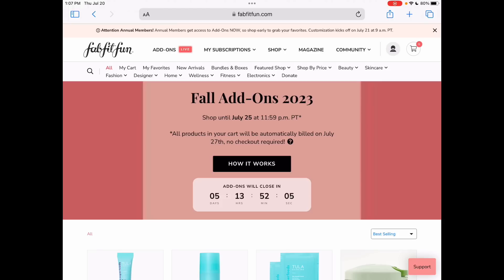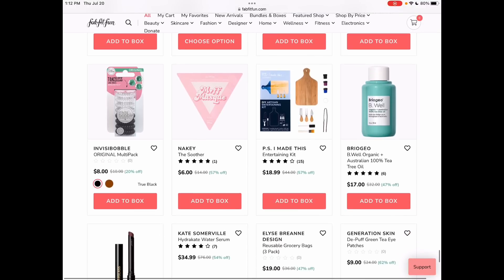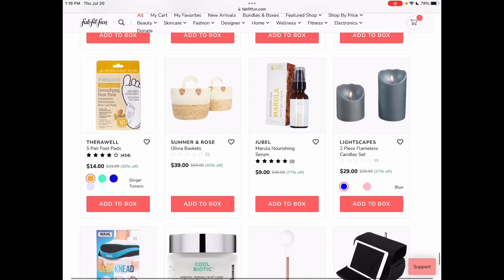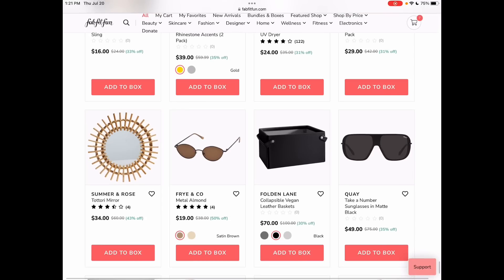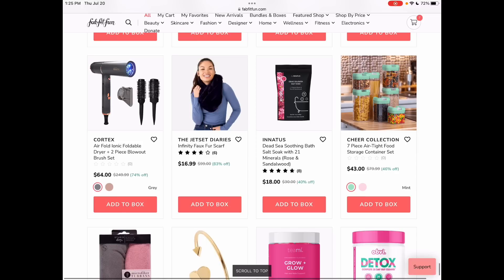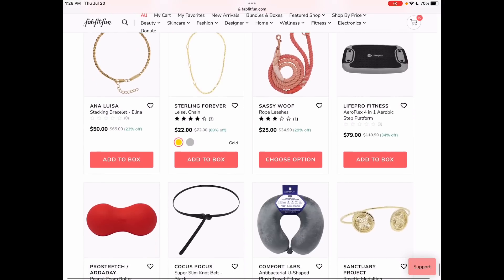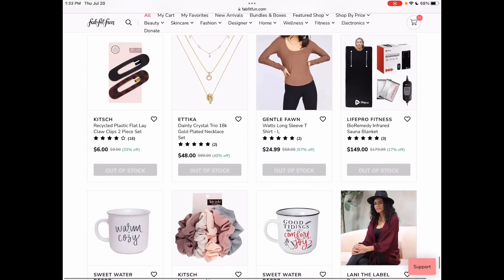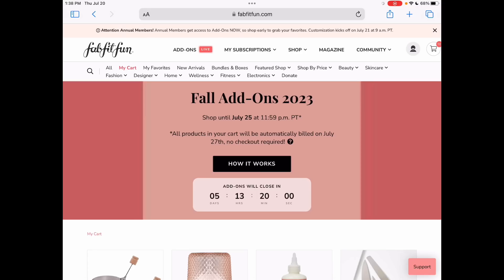Fabfitfun Fall 2023 - Scroll Thru Add-ons - Secret to Getting What You Want! Spoilers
Let’s scroll thru thenFall Fabfitfun Add-ons and see what’s available!

I love the look of this diffuser
Necklace fan so much cheaper
Egg Rings Silicone, More and less expensive!
Lock box for Packages. You’d have to get a lock too but it’s still much less expensive!